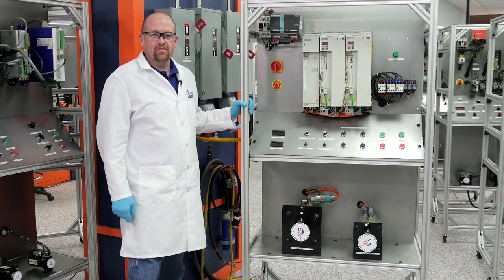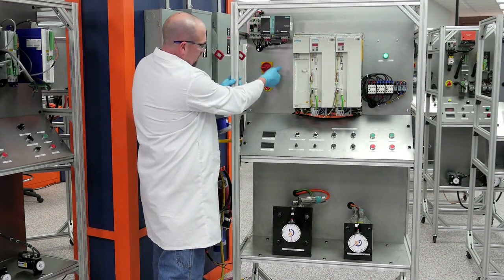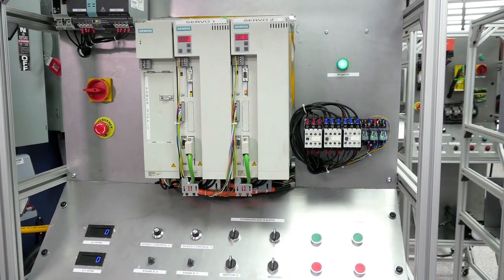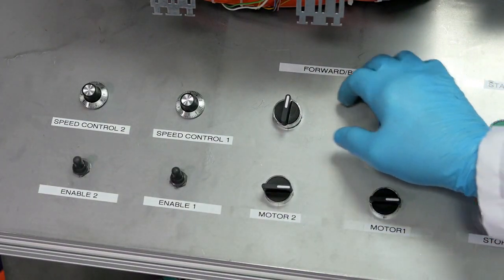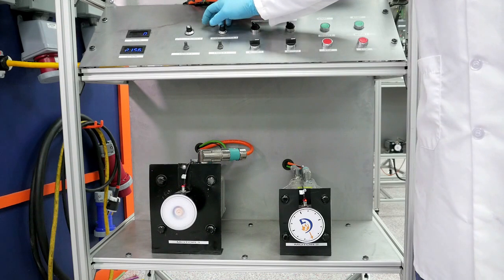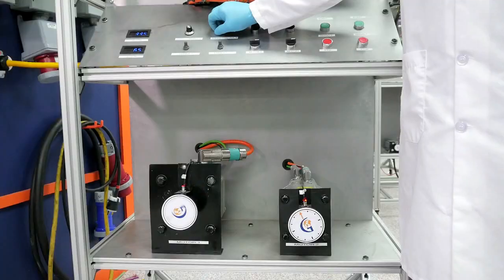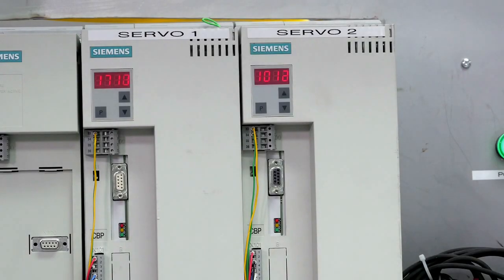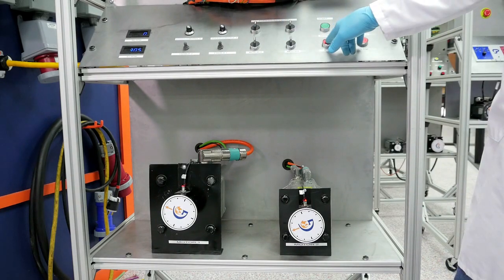Siemens Simovert Z G91 MasterDrive and Servo Motor Test Stand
Watch as Tim showcases how to fully load and function test Siemens Simovert Masterdrives and Siemens Servo Motors (Z G91 series) using our custom engineered test stand regardless of whether they have incremental or absolute encoders or a resolver.  We're proud to have the ability to repair, maintenance, function test and fully load test most all types of drives and servo motors, even the most advanced ones. Our trained technicians are able to completely diagnose, repair and load test most all servo equipment.

or call us toll free at 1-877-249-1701.

Transcription:

Hi, I'm Tim with Global Electronic Services. This is our Siemens test stand that we have to test the servo motors, servo drives, and the ZG91's

First, we turn it on. Switch on the main power, then the control power and we pull out the E-stop. Now, we turn on the control power for our drives. Servo No. 1- on, Servo No. 2- on. We let them boot up and come over here and enable. Turn the motors on and then we're gonna pick a direction. From there, we will start Motor No. 1 and then No. 2. Then we will slow back down and change direction to go backwards. It works well! We've got the RPM speed reader here and we're going to slow them back down. Once slowed down, we're going to disable, neutralize the command and stop.